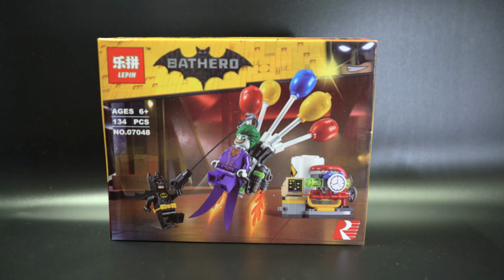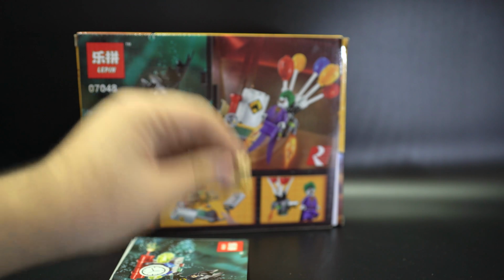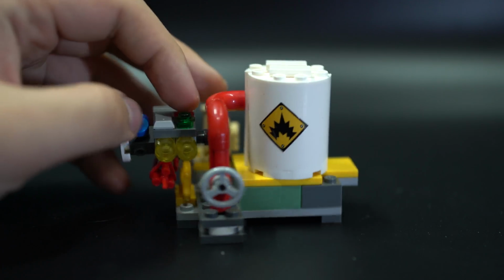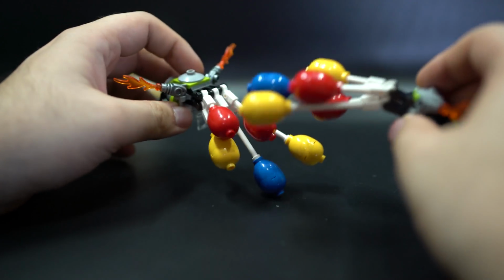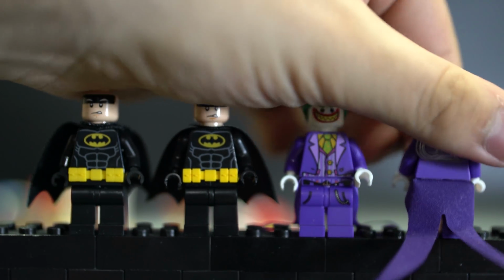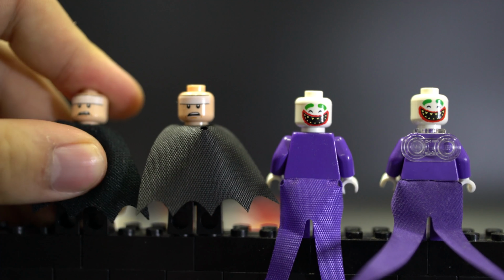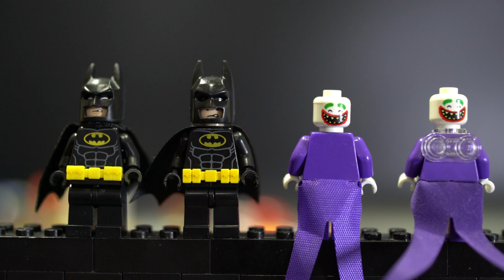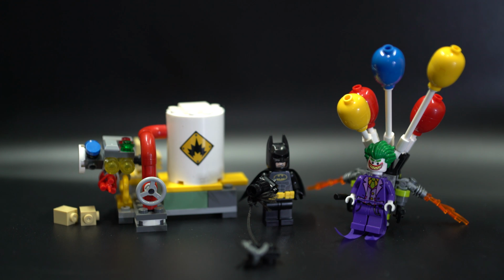Lego 70900 The Joker Balloon Escape Lepin Bootleg 07048 Review